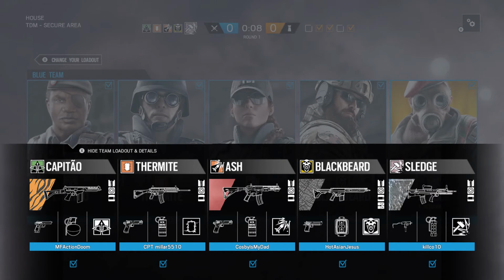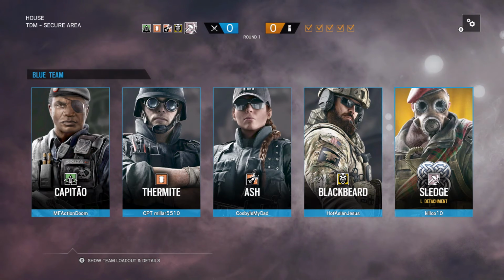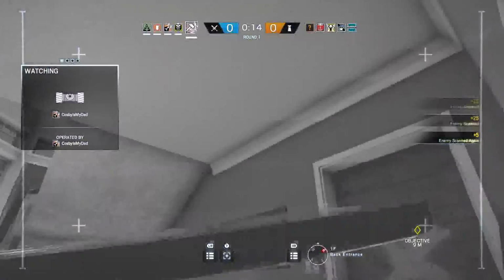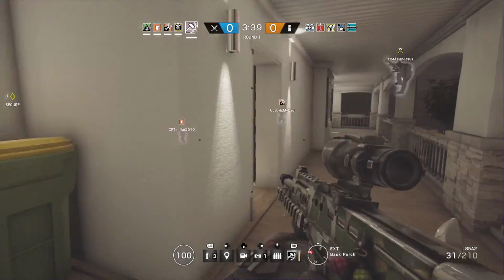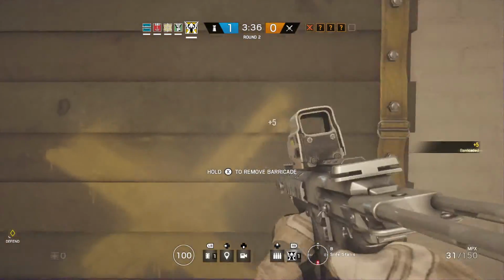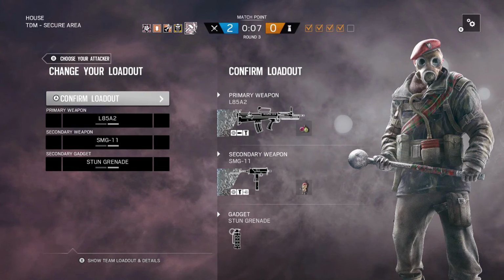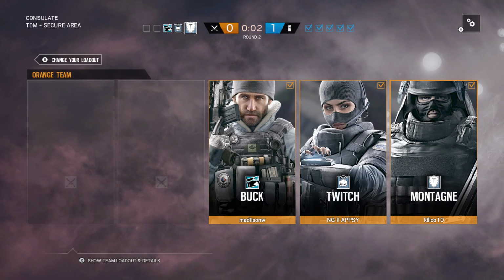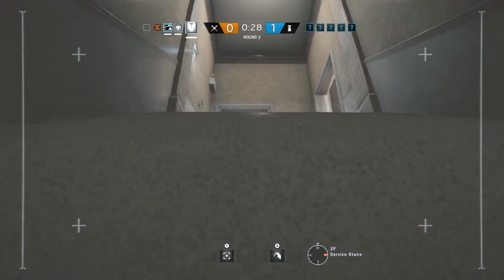rainbow six granny / rainbow six seige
yay killco finally uploaded